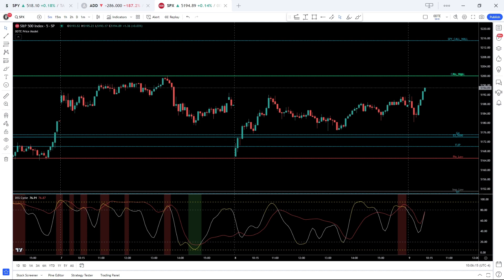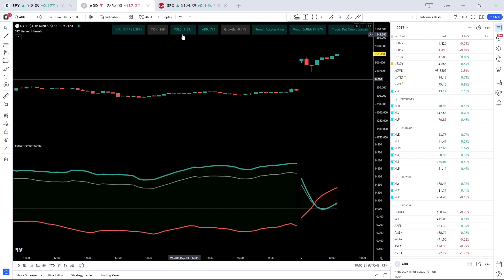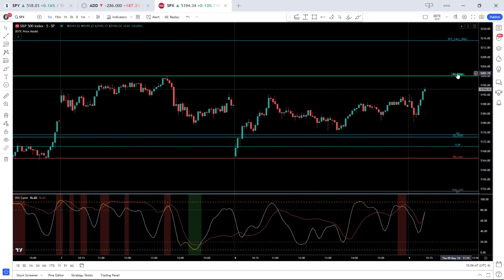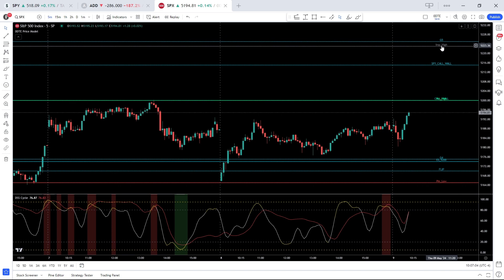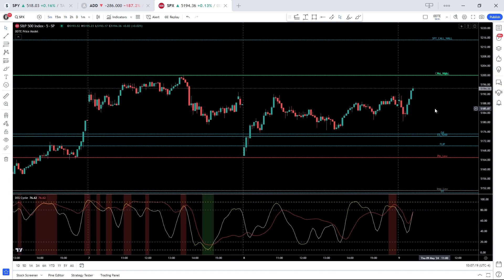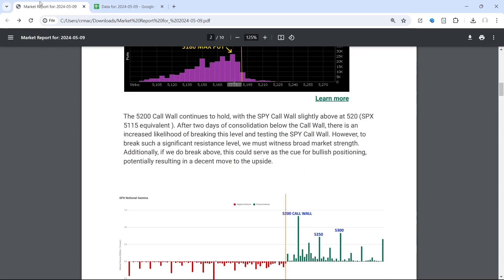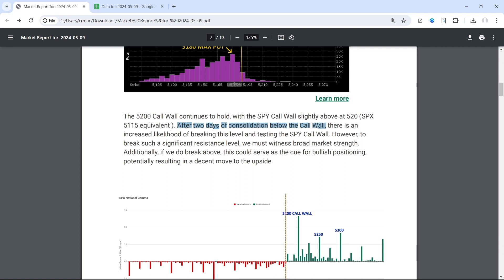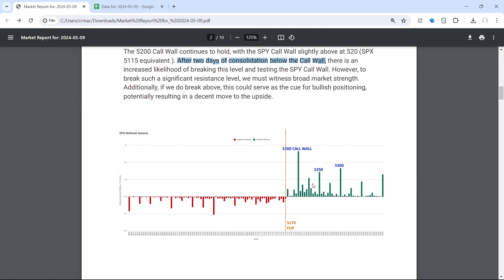SPX 0DTE Trading Market Analysis | May 9, 2024